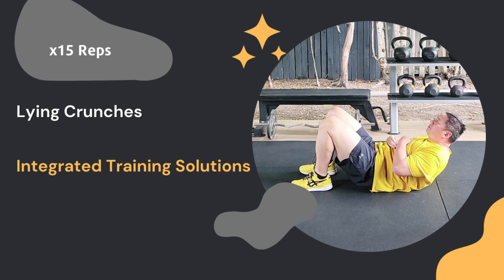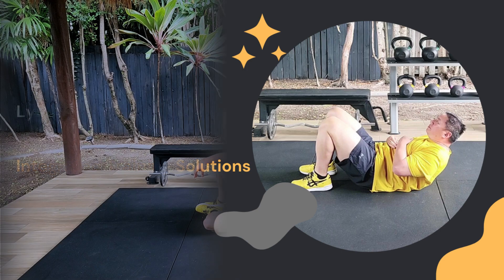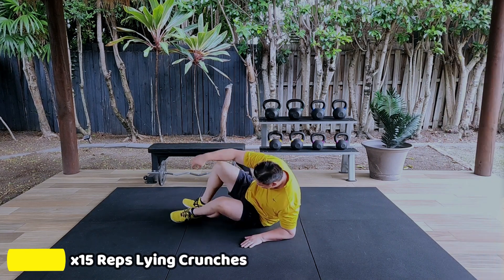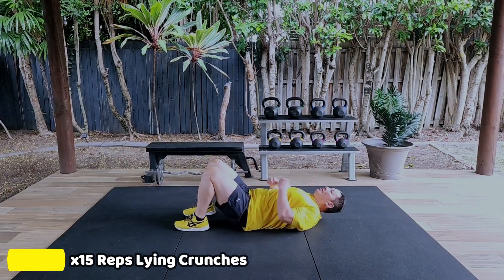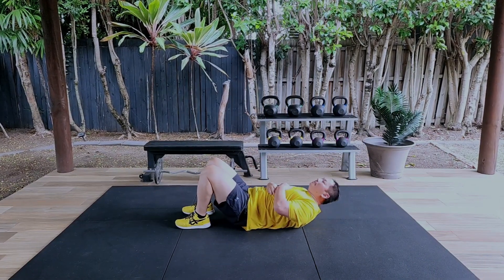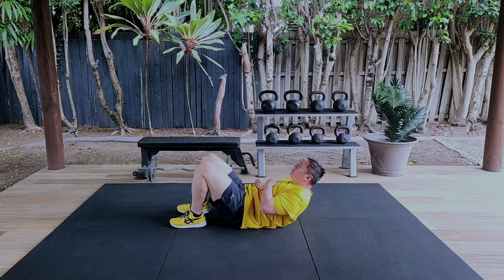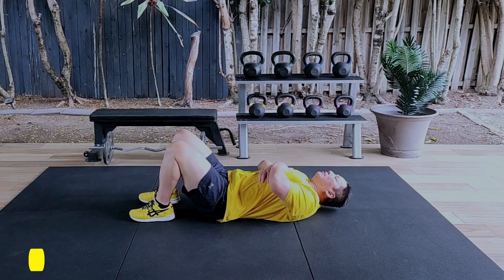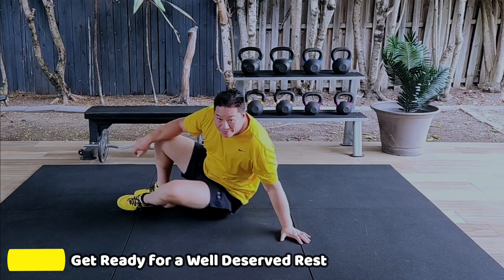How to Incorporate Lying Crunches into Your Workout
Are you looking for an easy way to strengthen your core muscles and improve your abdominal strength? Look no further than lying crunches This simple yet effective exercise targets your rectus abdominis, also known as the "six-pack" muscles, and can be done anywhere with minimal equipment.

How to Perform the Lying Crunch
1. To start, lie on your back with your knees bent and feet flat on the ground.

2. Place your hands behind your head or cross them over your chest.

3. Engage your core by pulling your belly button towards your spine.

4. Next, exhale as you lift your head and shoulders off the ground, bringing your
    ribcage towards your pelvis. Keep your neck relaxed and avoid pulling on your
    head with your hands.

5. Hold the contraction for a second, then slowly lower back down to the starting
    position while inhaling.

6. Repeat for 10-15 repetitions, or as many as you can comfortably do without
    straining.

Physical and Health Benefits
The lying crunch is a great exercise for building abdominal strength and toning your midsection. It also has several other physical and health benefits, such as:

1. Improved posture: By strengthening your core muscles, the lying crunch can
    help improve your posture and reduce lower back pain.

2. Increased stability: Strong abdominal muscles contribute to better balance and
    stability, making everyday movements easier and reducing the risk of falls or
    injuries.

3. Better sports performance: Many sports require strong core muscles for
    powerful and coordinated movements, making the lying crunch a valuable
    exercise for athletes.

4. Reduced risk of back pain: A weak core can lead to poor posture and strain on
    the lower back, which can result in chronic back pain. Regularly doing the lying
    crunch can help prevent this.

Variations and Modifications
There are several variations and modifications of the lying crunch that you can incorporate into your workout routine, depending on your fitness level and goals. Some options include:

1. Adding weights: Holding a weight plate or dumbbell against your chest can
    increase the intensity of the exercise.

2. Bicycle crunches: Instead of just lifting your head and shoulders, also bring one
    knee towards your chest while extending the other leg out straight. Alternate
    sides in a pedaling motion for an extra challenge.

3. Side crunches: Instead of lifting straight up, twist your torso and bring one
    elbow towards the opposite knee to target your obliques (side abdominal
    muscles).

4. Swiss ball crunches: Performing the lying crunch on a stability ball adds an
    element of balance and engages more muscles in your core.

Additional Tips
Remember to always listen to your body and only do what feels comfortable and safe for you. If you experience any pain or discomfort, consult with a fitness professional for modifications or alternatives.

Conclusion
Incorporating the lying crunch into your workout routine can bring several benefits to your overall health and fitness. Its simplicity makes it a convenient exercise to do at home or in the gym, and its variations allow you to continually challenge yourself and work towards a stronger core.

Remember to maintain proper form, breathe deeply, and stay consistent with your routine for the best results. And most importantly, have fun and enjoy the process of strengthening your core.